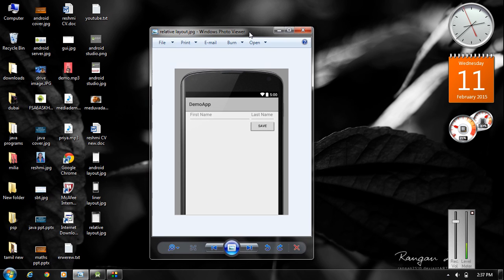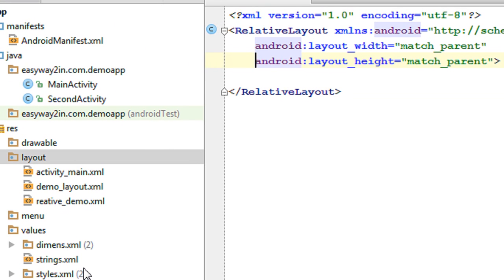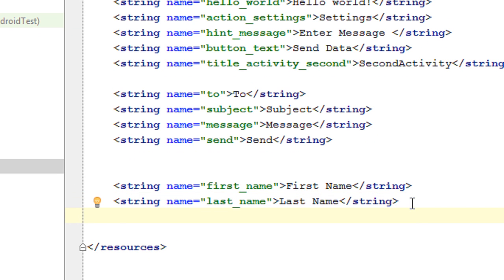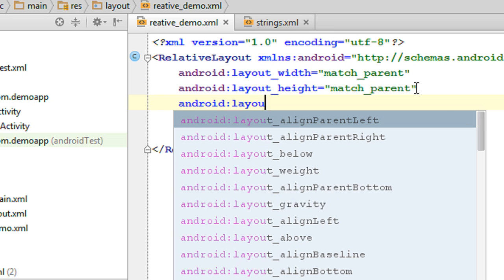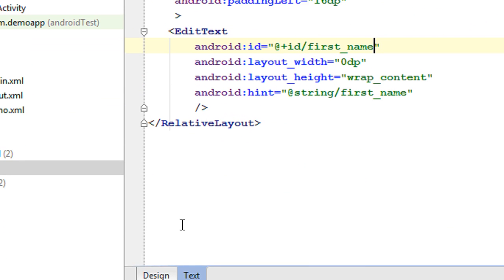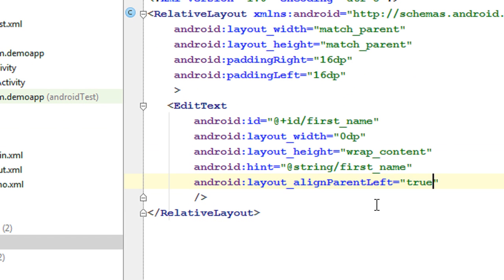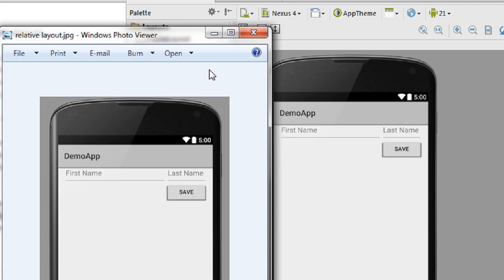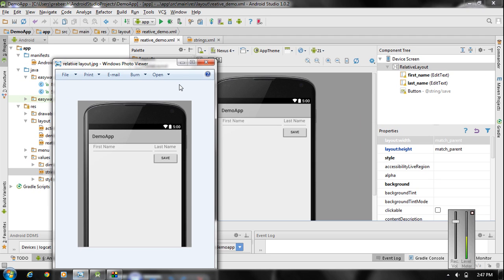Android Studio Tutorial - 06 - Working with Relative Layout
How to use relative layout in android. In relative layout, the layout of each view components are related to each other or it related to the parent itself.